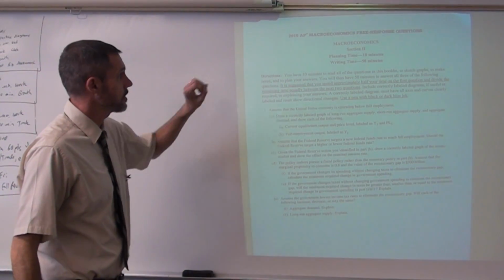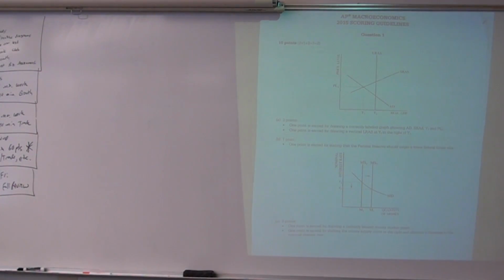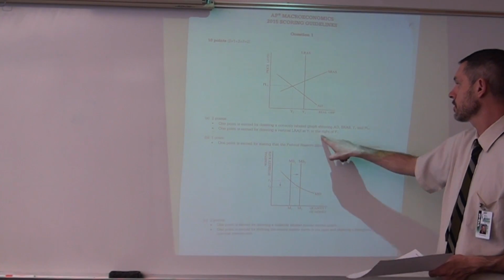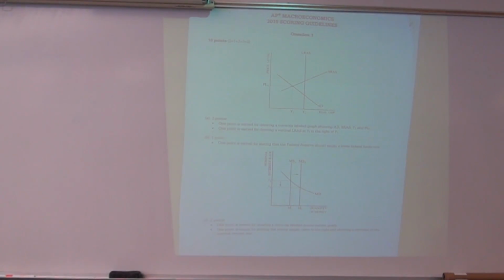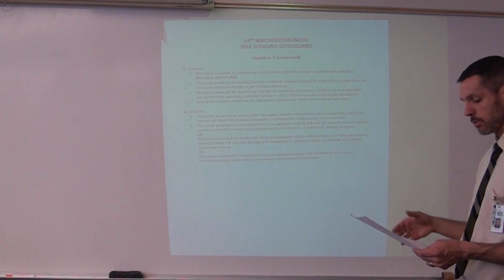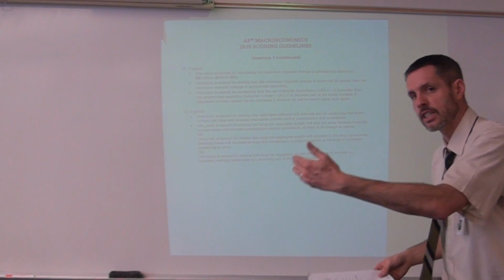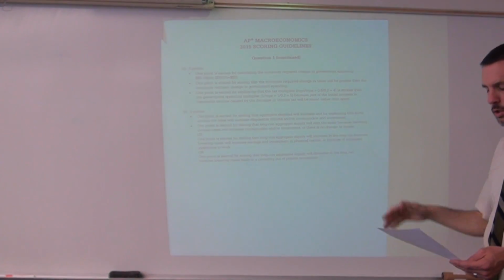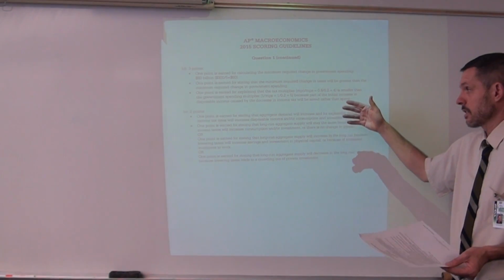Practice Macro FRQ- Episode 33